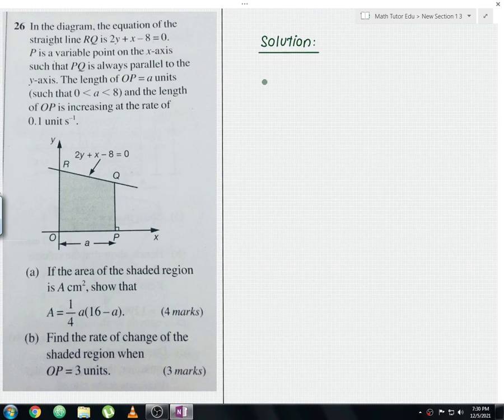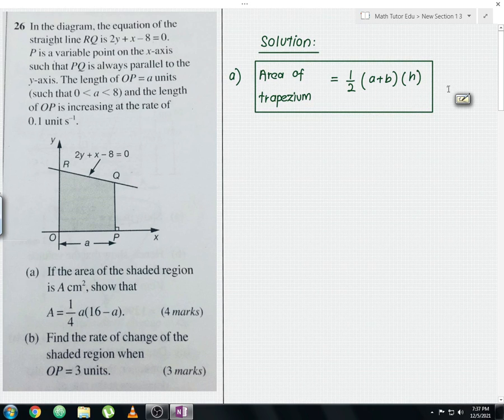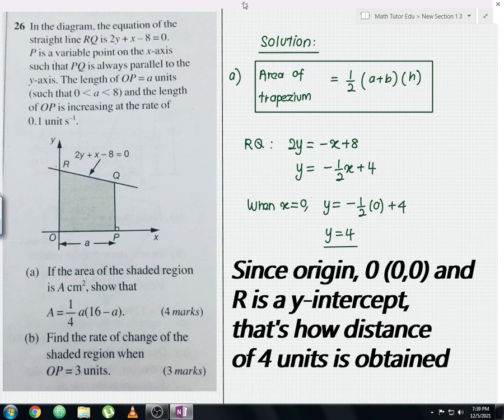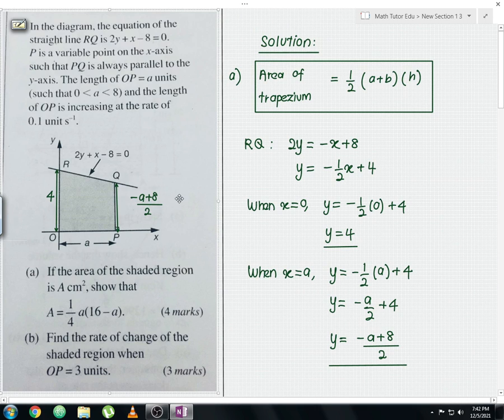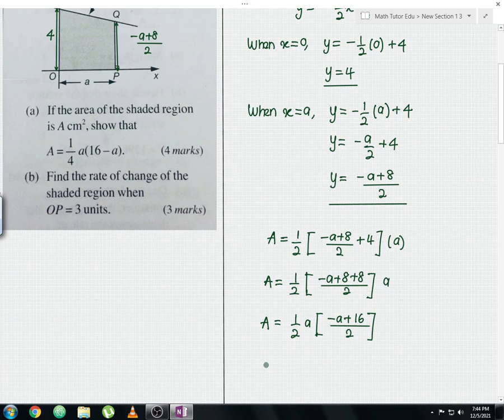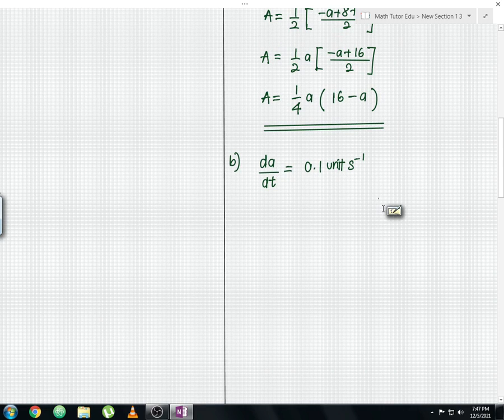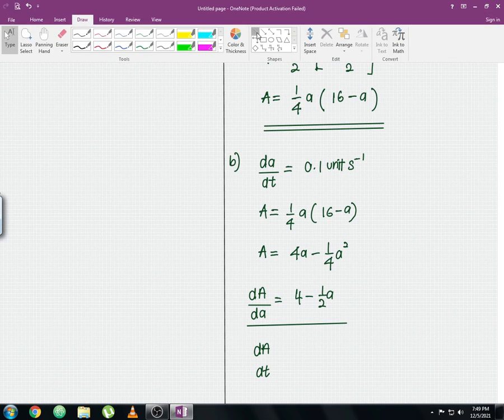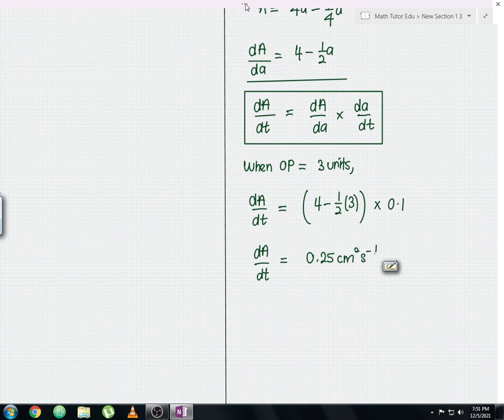Add Maths KSSM Differentiation - Long Question Example 7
This video shows the clear explanation of add maths from KSSM syllabus differentiation long question example 7 (rate of change) from Math Tutor Edu. From now onwards, you guys can expect more add maths question in KSSM syllabus. Any doubts or feedback feel free to put down in the comment section below.

0:00 Introduction
0:23 Add Maths KSSM Differentiation Example 7 (Question)
1:31 Add Maths KSSM Differentiation Example 7 (Solution a)
10:50 Add Maths KSSM Differentiation Example 7 (Solution b)